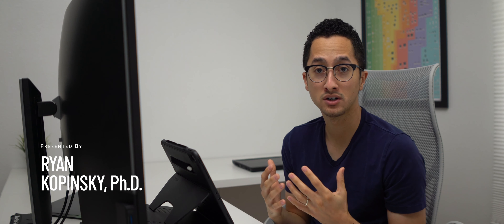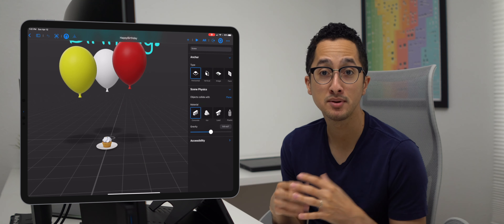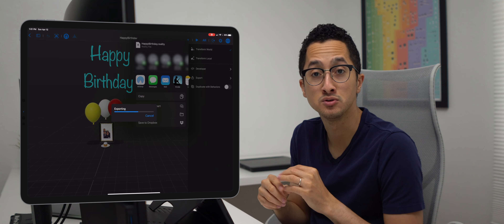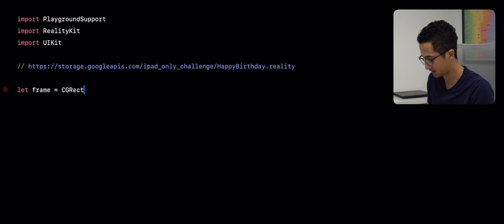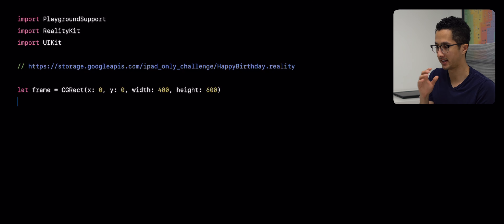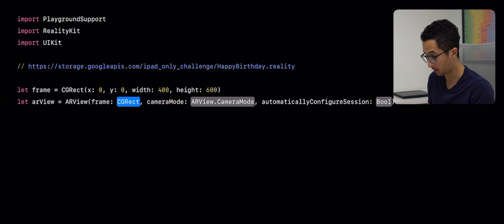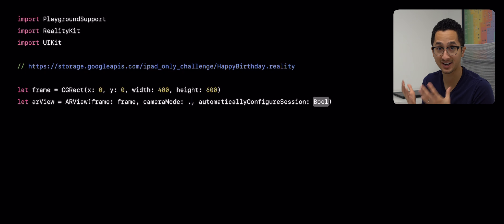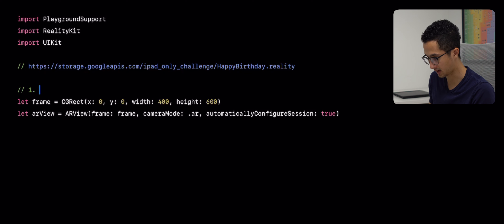AR Developer Tries to Build RealityKit App Using Only an iPad Pro // Coding in Swift Playgrounds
Is it possible to build an AR app using only an iPad?? In this video, I challenged myself to build a RealityKit app using only an iPad Pro. Coding on an iPad Pro is exciting but comes with limitations and unexpected errors. I really hope this challenge inspires you to use an iPad for your next programming project!

Like = This Video Was Helpful
Comment = Questions and Suggestions

Table of Contents:
0:48 - Export Reality File from Reality Composer
2:15 - Upload Reality File to Google Cloud Storage
6:11 - Create Basic RealityKit App in Swift Playgrounds
13:28 - Load Reality File from Google Cloud Storage into Swift Playgrounds
25:17 - Second Attempt with a Smaller Reality File